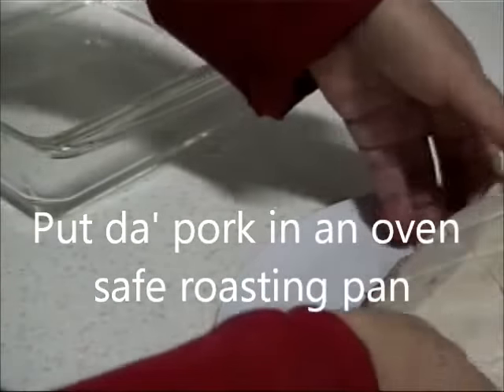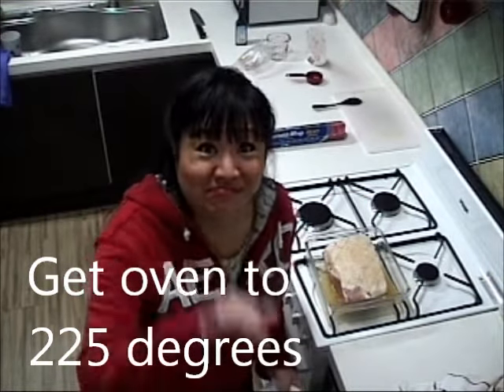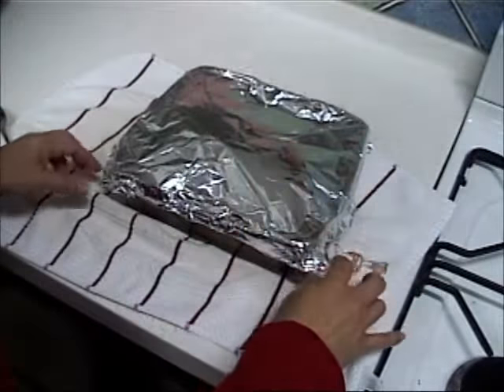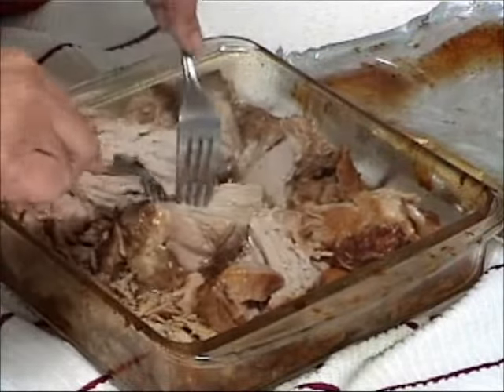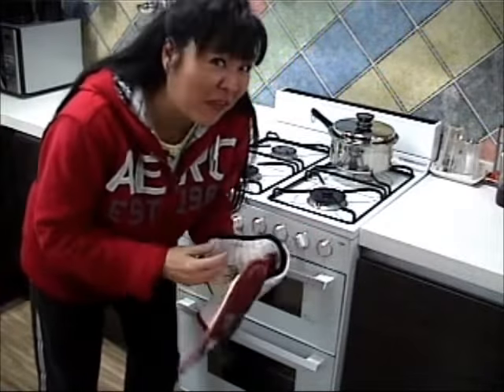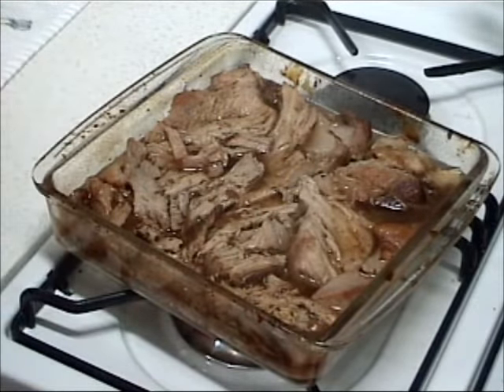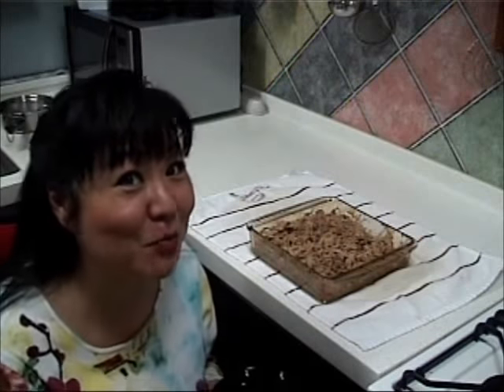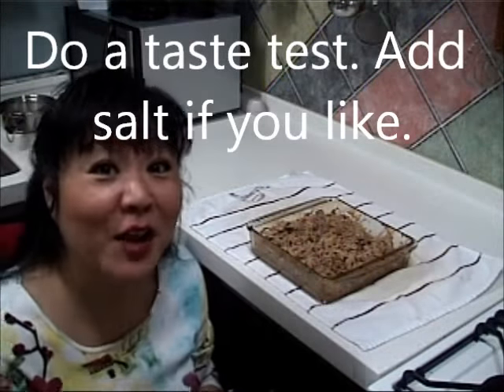Oven Kalua Pig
Hawaiian Pulled Pork